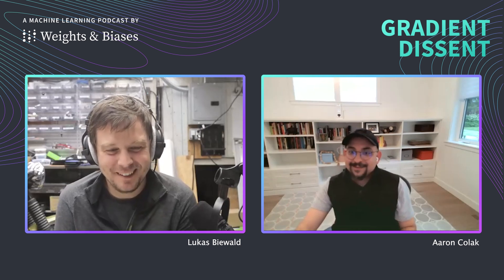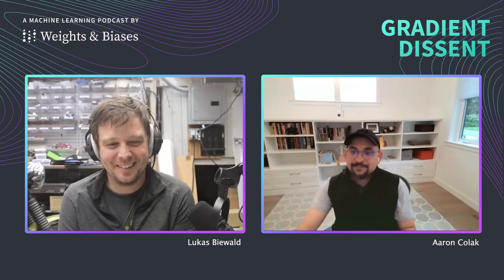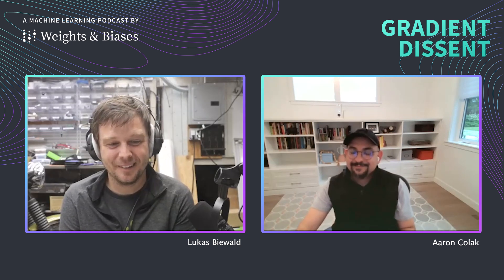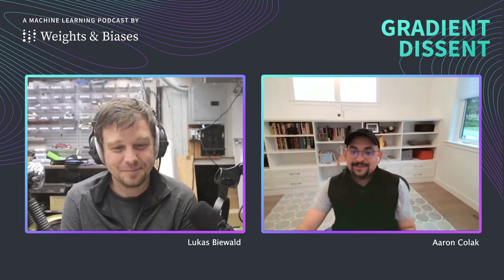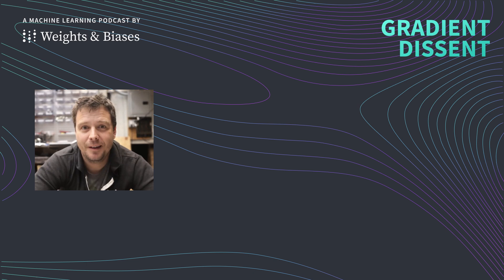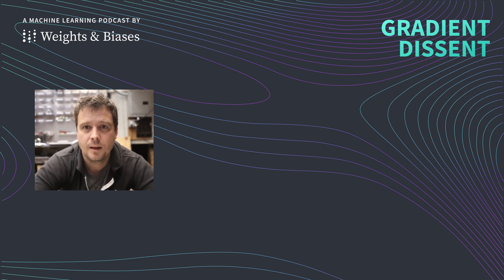Aaron Colak — ML and NLP in Experience Management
Aaron Colak is the Leader of Core Machine Learning at Qualtrics, an experiment management company that takes large language models and applies them to real-world, B2B use cases.

In this episode, Aaron describes mixing classical linguistic analysis with deep learning models and how Qualtrics organized their machine learning organizations and model to leverage the best of these techniques. He also explains how advances in NLP have invited new opportunities in low-resource languages.

⏳ Timestamps:
00:00 Intro
00:57 Evolving from surveys to experience management
04:56 Detecting sentiment with ML
10:57 Working with large language models and rule-based systems
14:50 Zero-shot learning, NLP, and low-resource languages
20:11 Letting customers control data
25:13 Deep learning and tabular data
28:40 Hyperscalers and performance monitoring
34:54 Combining deep learning with linguistics
40:03 A sense of accomplishment
42:52 Causality and observational data in healthcare
45:09 Challenges of interdisciplinary collaboration
49:27 Outro

💬 Host: Lukas Biewald
📹 Producers: Riley Fields, Cayla Sharp, Angelica Pan, Lavanya Shukla